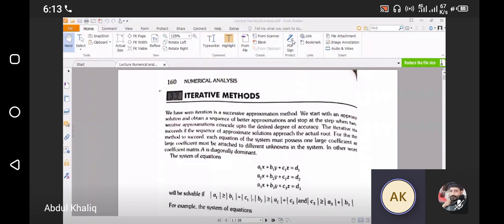March 26, 2021(4)